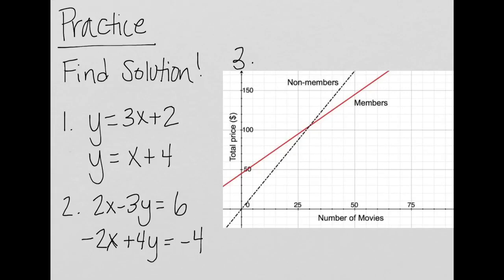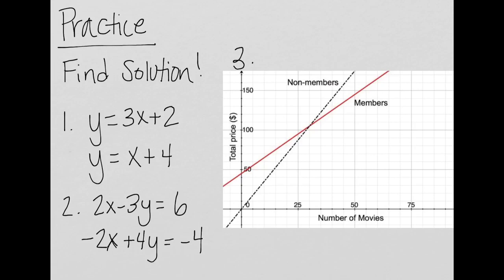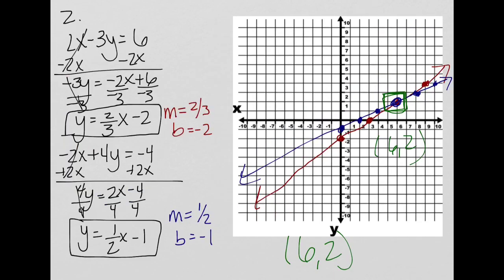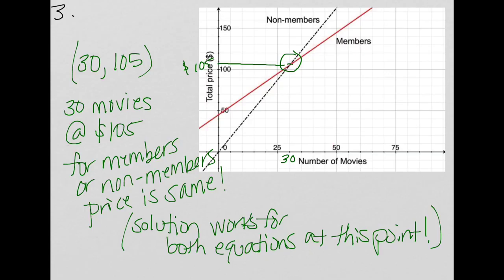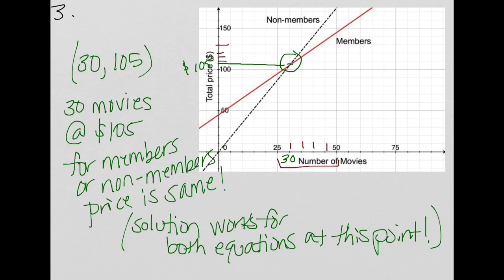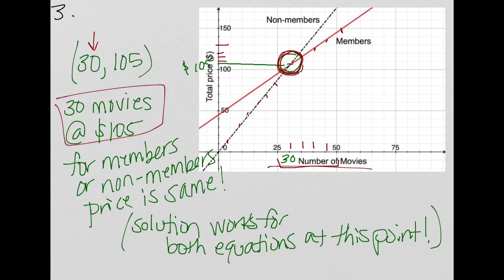System of Equations (graphing) part 2